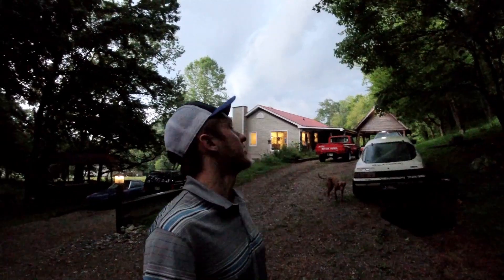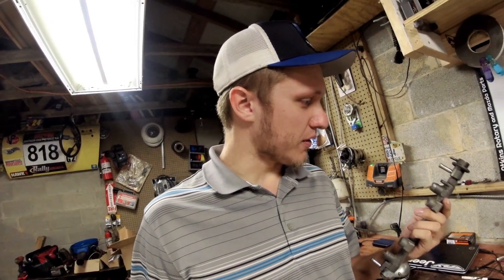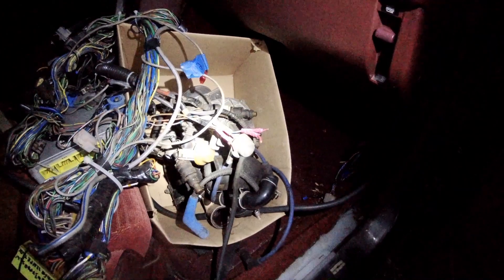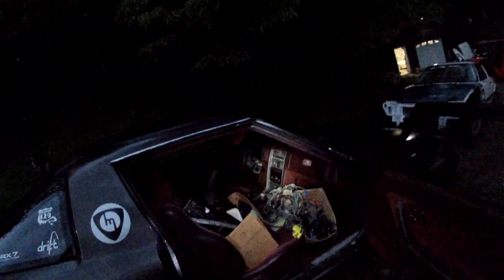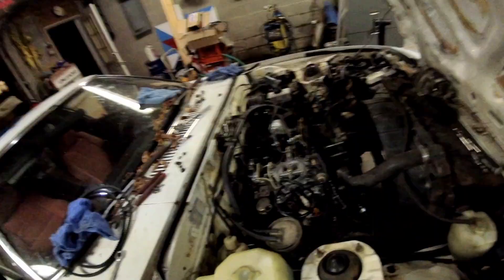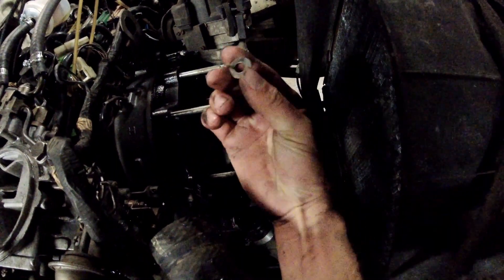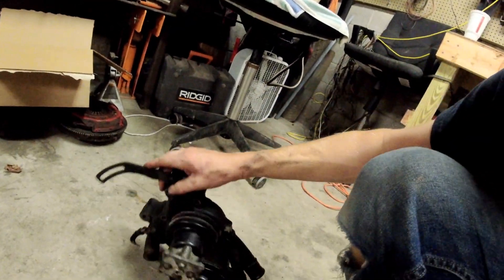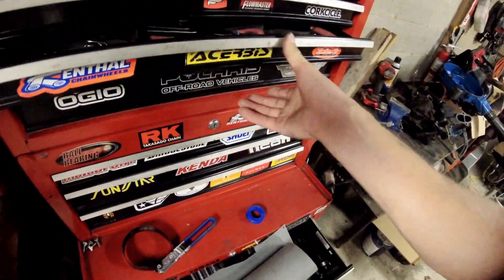12a Rotary Engine Water Pump Removal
Basically remove the 4 nuts that hold the water pump on, slide it off, replace, repeat in reverse.

had some formatting issues with my new camera, finally got it all sorted out and I am stoked to be using it moving forward!!